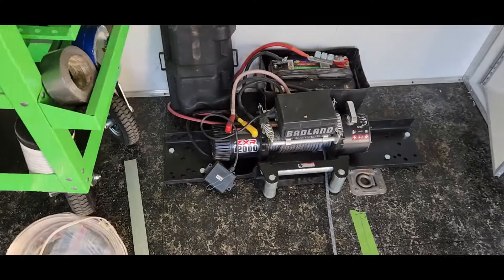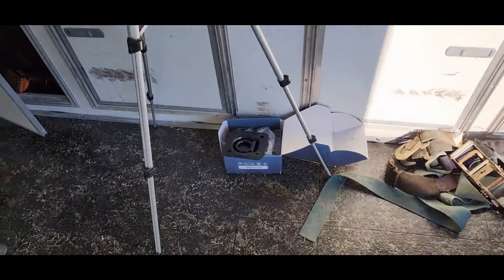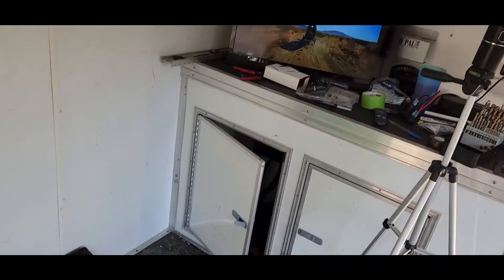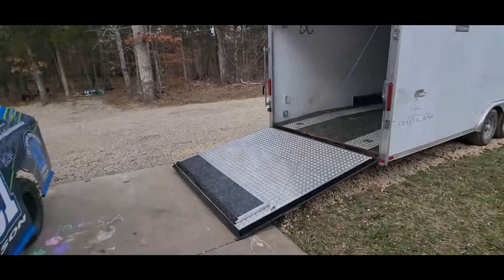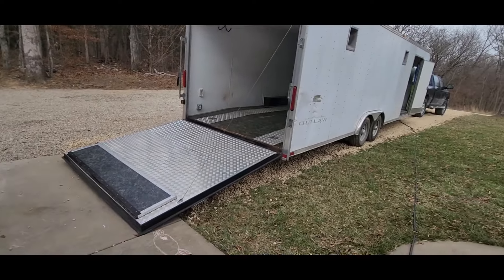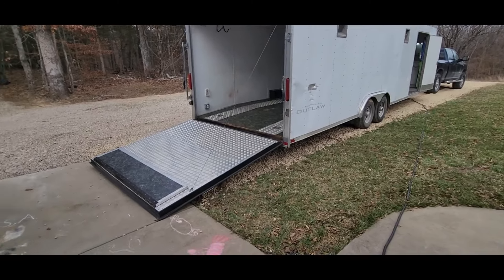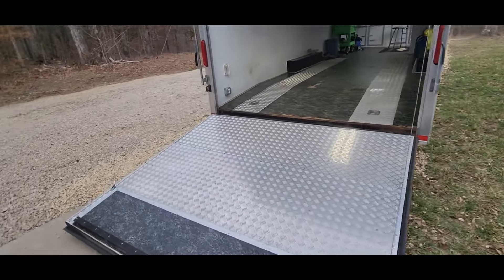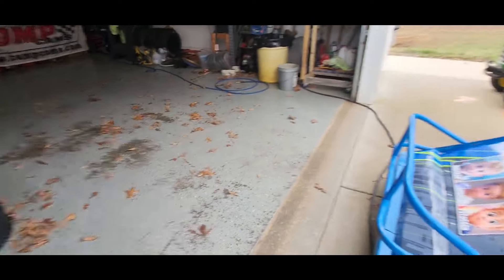It's About That Time!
About ready for the 2024 Race season to begin!